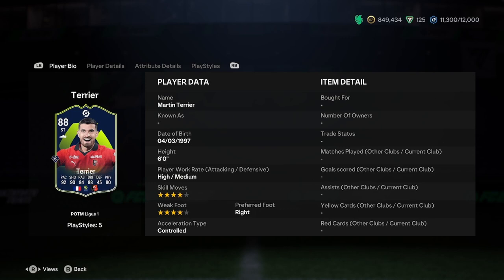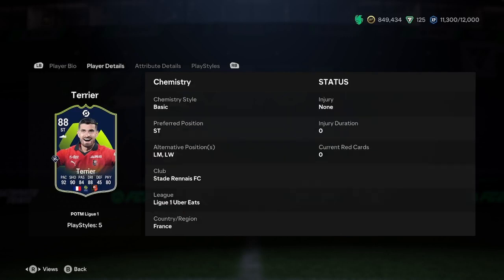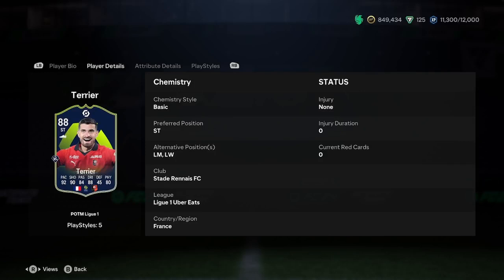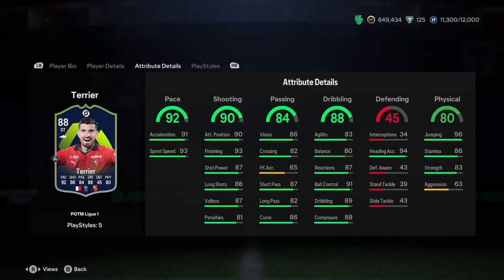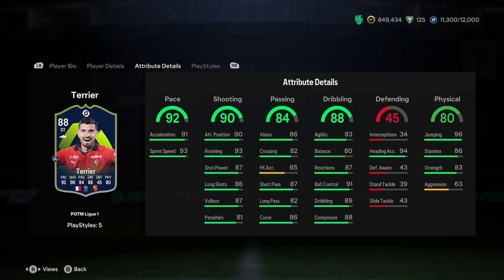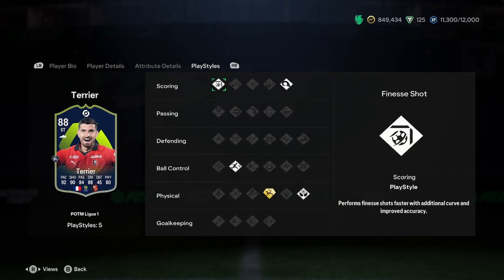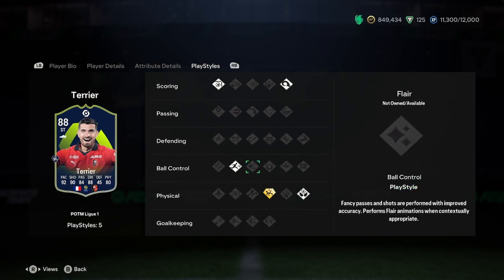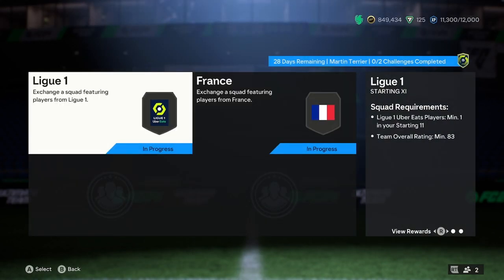88 Martin Terrier Ligue 1 POTM SBC Player Analysis!! || EA FC 24 Ultimate Team